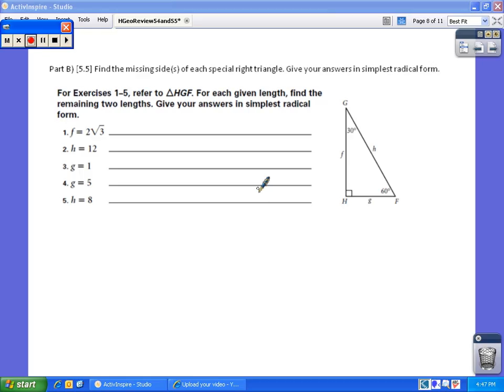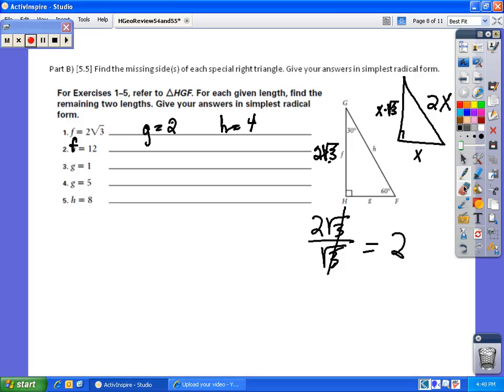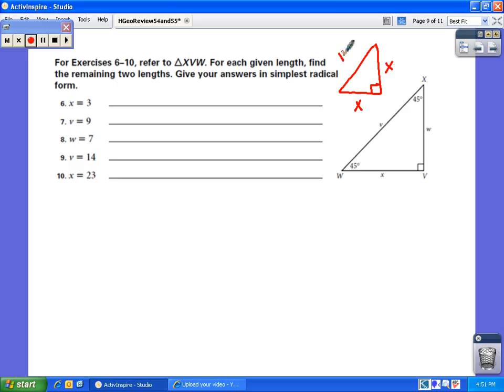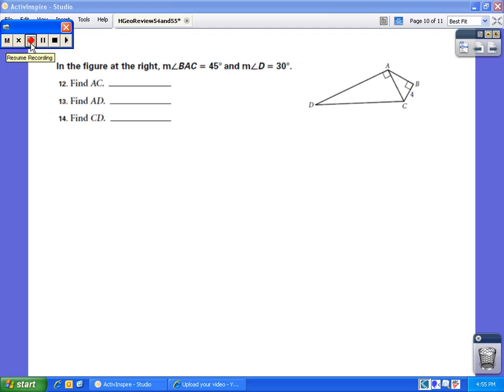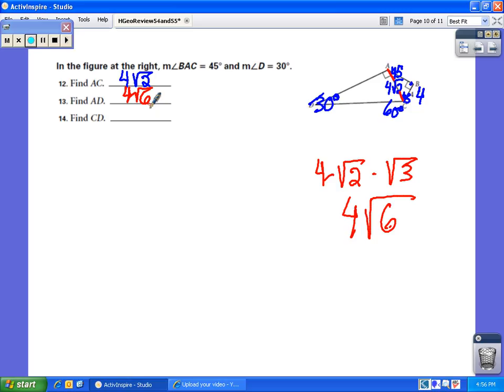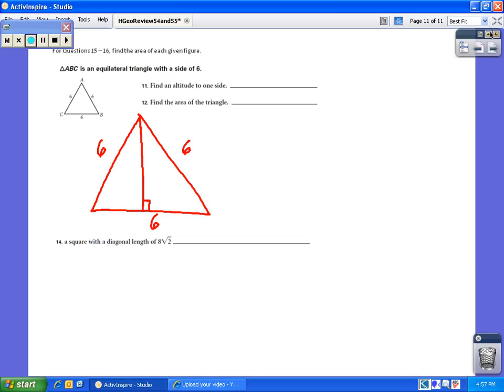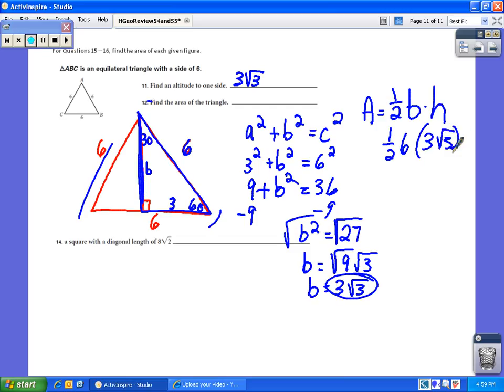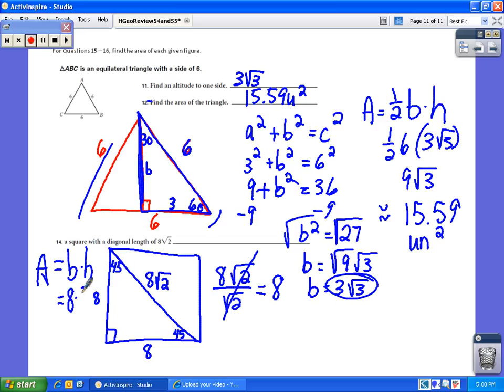GeoQuizReview5.4and5.5B.avi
Second half of Honors Geometry quiz review for sections 5.4 and 5.5.